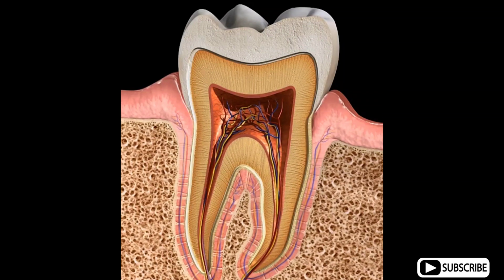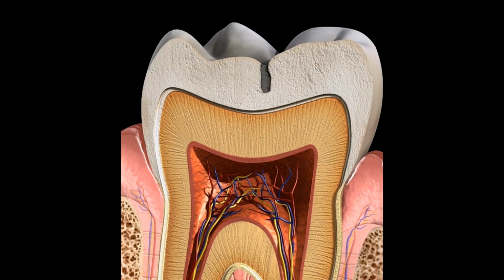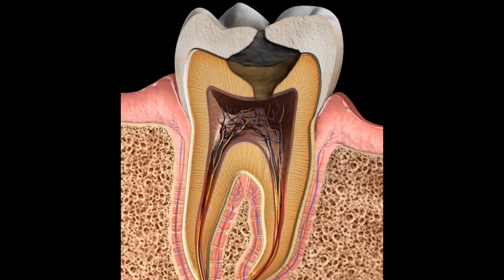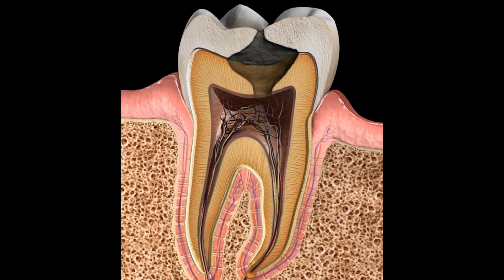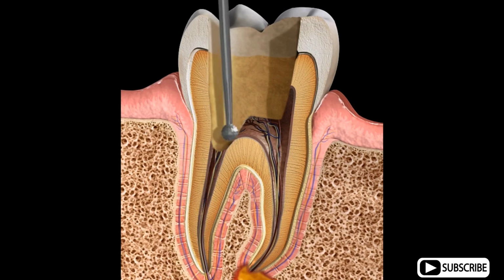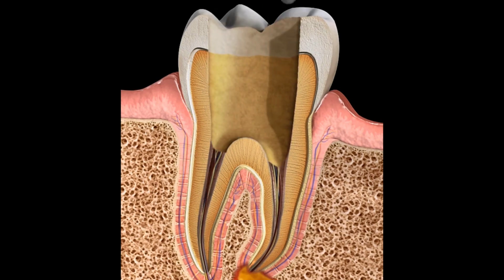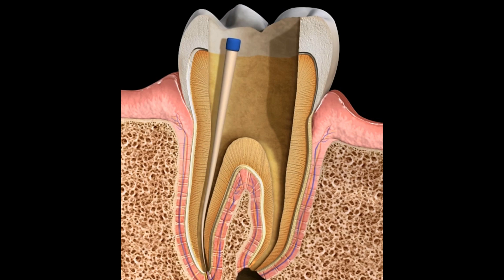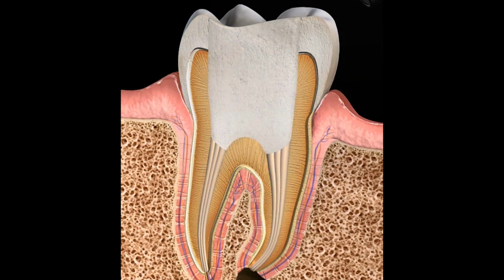ROOT CANAL TREATMENT | How do dentists repair and save a tooth that is badly decayed?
Root canal treatment is a treatment sequence for the infected pulp of a tooth which is intended to result in the elimination of infection and the protection of the decontaminated tooth from future microbial invasion.

Need a root canal?
Concerned about the safety of root canal treatment?
Don't be anxious.